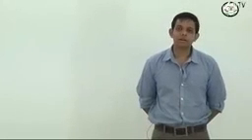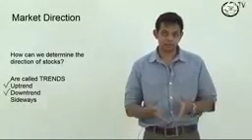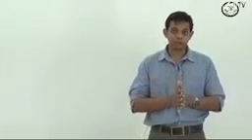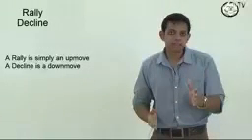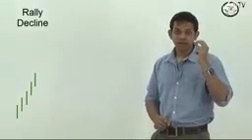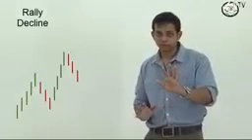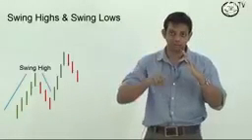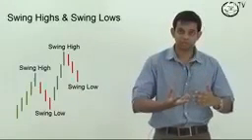Clip clip of science smart monkey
Markup on